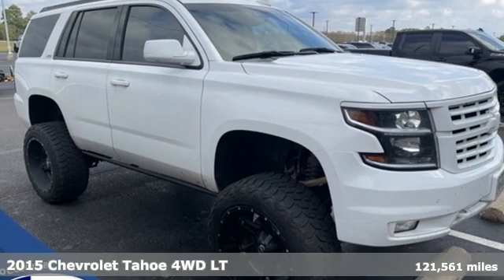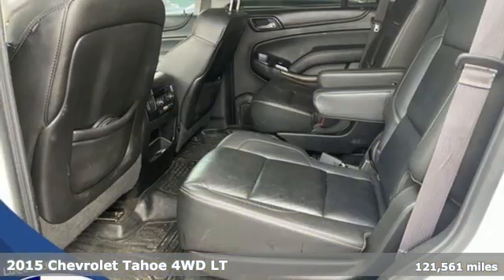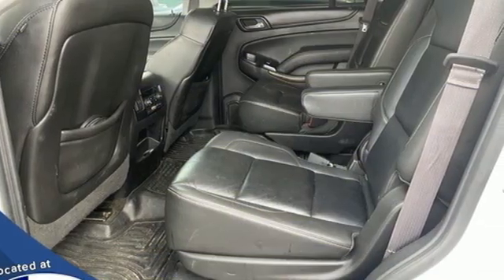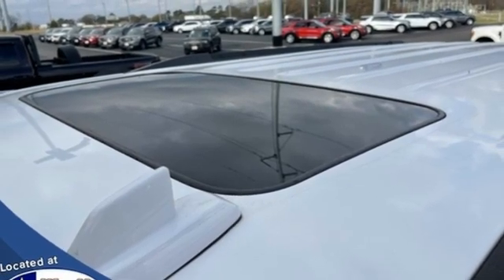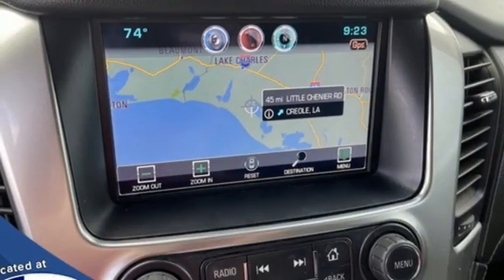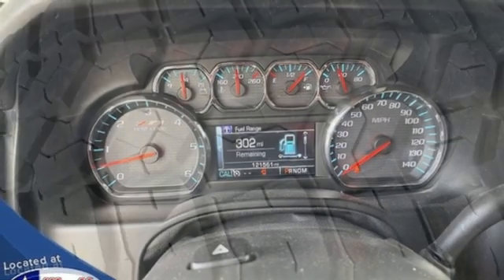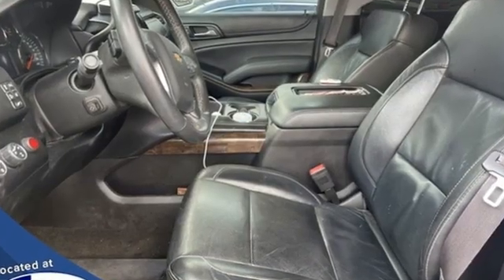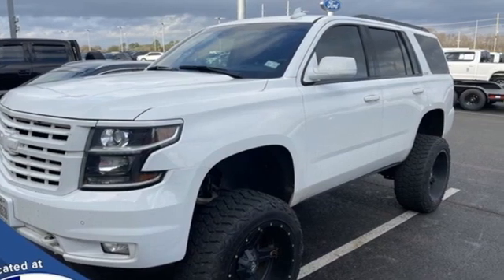Used 2015 Chevrolet Tahoe Mt Pleasant TX Sulphur Springs, TX F10159C - SOLD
Year: 2015
Make: Chevrolet
Model: Tahoe
Trim: LT
Engine: EcoTec3 5.3L V8 Flex Fuel
Transmission: 6-Speed Automatic Electronic with Overdrive
Color: White
Interior: Jet Black
Mileage: 121561
Stock #: F10159C
VIN: 1GNSKBKC3FR613621
**LOCAL TRADE-IN - NEVER A RENTAL**, **NAVIGATION**, **SUNROOF**, **REMOTE START**, **LEATHER**, **HEATED SEATS**, **BACKUP CAMERA**, **BLUETOOTH HANDS-FREE CALLING**, **WIRELESS CHARGING**, **V8**, **4X4**, **LIFT KIT**, **UPGRADED WHEELS**, **BLIND SPOT SENSORS**.brbrSummit White 2015 Chevrolet Tahoe LT Z71 4WD 6-Speed Automatic Electronic with Overdrive EcoTec3 5.3L V8 Flex FuelbrbrThis vehicle is located at Elliott Auto Group in Mt. Pleasant but can be made available upon request. Price includes all dealer discounts. The price listed is the lowest available price. It does not include tax, title, license, or documentation fees ($150). We are located just west of Titus Regional Medical Center on the I-30 frontage road. Recent Arrival!brbrAwards:br * JD Power Automotive Performance, Execution and Layout (APEAL) Study, JD Power Initial Quality Study * 2015 KBB.com 15 Best Family Cars * 2015 KBB.com Best Buy AwardsbrbrbrReviews:br * If you need real 4-wheel drive (4WD), if you tow a trailer or a boat, and if you want to do that surrounded by the best interior and some of the highest tech you can get in the segment, then this is your ride. Source: KBB.combr * Strong V8 power; stout towing capacity; available nine-person seating capacity; quiet highway ride; impressive interior quality. Source: Edmundsbr * Whether you're headed for a weekend at the lake or a quick stop at the office the groundbreaking, all-new 2015 Tahoe gives you the confidence to go anywhere. The striking design of the all-new Tahoe features sculpted bodyside panels and an athletic stance that makes an indelible first impression. Details include a distinct available lighting package with standard projector-beam headlamps and rear LED taillamps, plus a hidden rear wiper system tucked under the rear spoiler at the roofline. Tahoe also offers available power-retractable side assist steps with perimeter lighting, which help passengers exit safely. The new Tahoe interior features premium materials that contribute to the functional, sophisticated design. Storage in the center console is large enough to fit a laptop computer. Plus, the available 8-inch diagonal color touch-screen slides up to reveal space behind the display to store cell phones, wallets or other valuables. Customize the touchscreen to choose the information or options you use most and place them on your home screen. The interface allows you to touch and swipe on the screen just like you do on your smartphone. Tahoe LTZ models offer standard heated and cooled perforated leather-appointed front bucket seats. You'll enjoy the convenience of available power-release second-row and fold-flat third-row seats, the fastest power-release second-row and power-folding third-row seats of any competitor and the versatility of a flat load floor to store cargo. With the second- and third-row seats folded flat, the all-new Tahoe offers 94.7 cu. ft. of cargo space. It starts with the world-class EcoTec3 5.3L V8, an all-new engine designed to generate more power and offer better fuel economy than any large SUV of any competitor in the industry a€“ an EPA-estimated 23 MPG hwy. The strong, efficient V8 generates 355 hp and 383 lb.-ft. of torque. With a max towing capacity of 8,500 lbs. you'll have plenty of power to tow whatever else you want to bring along. Source: The Manufacturer Summary

Address:
2055 Burton Rd.